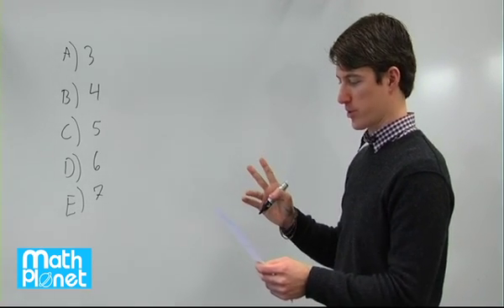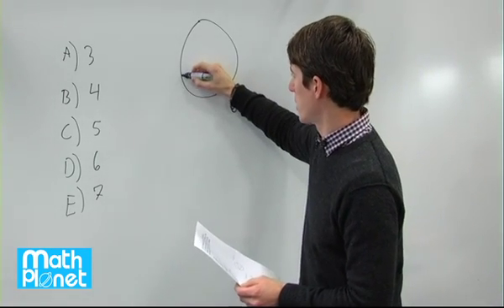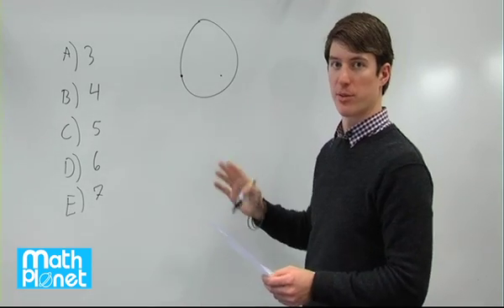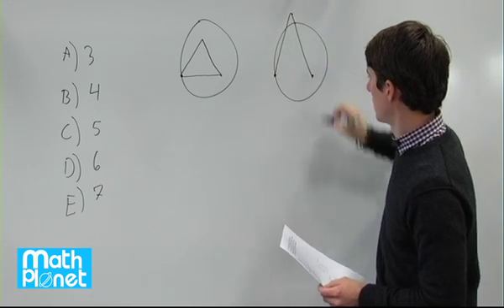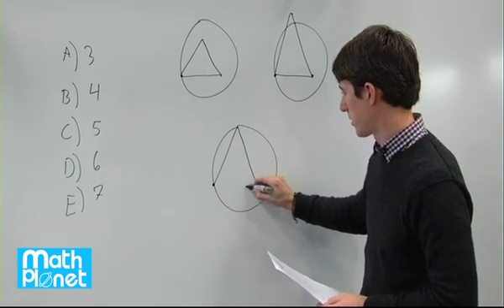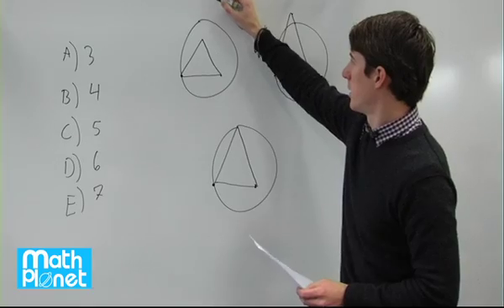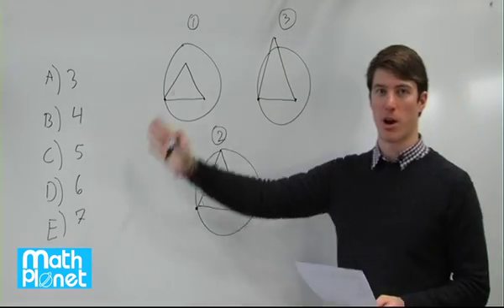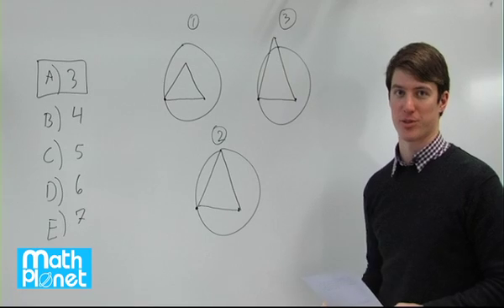Mathplanet SAT s01q17